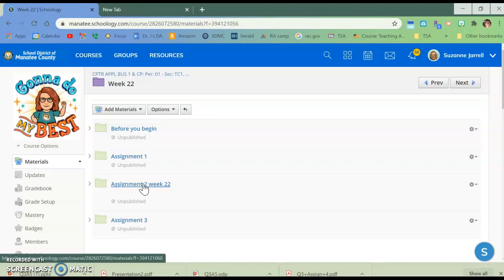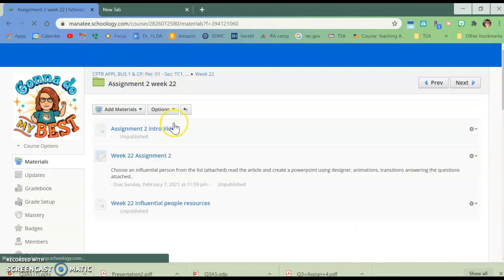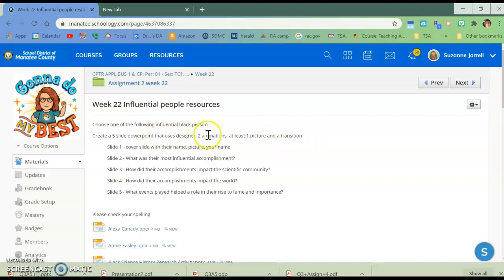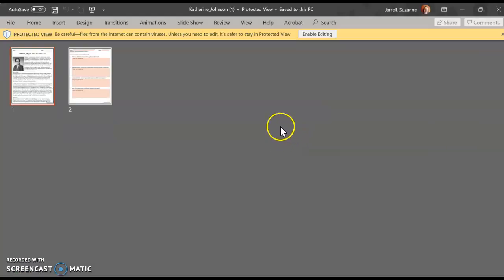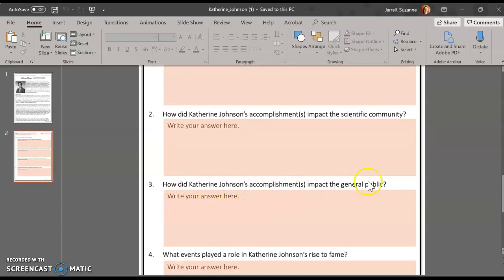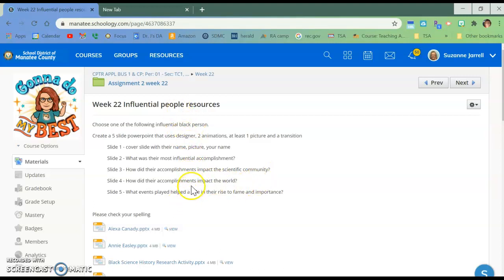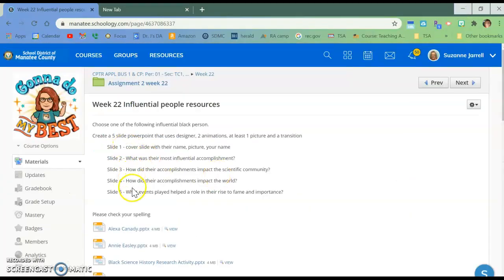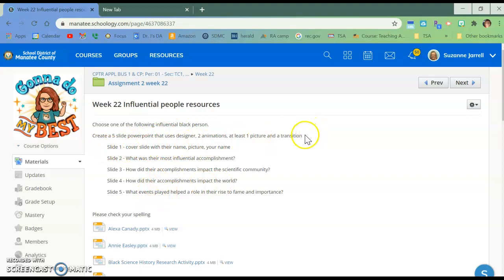Week 22 Assignment 2